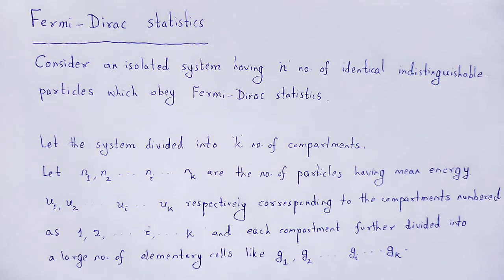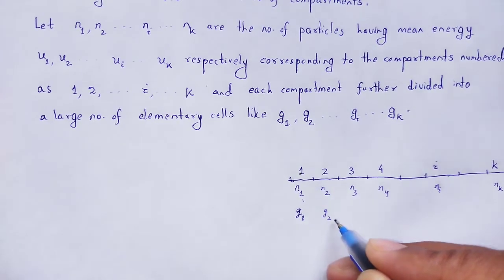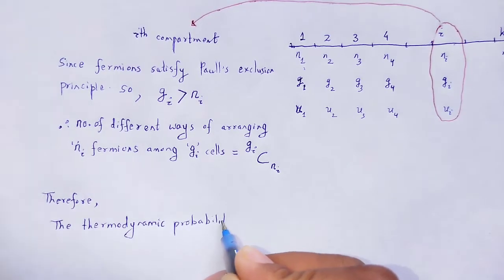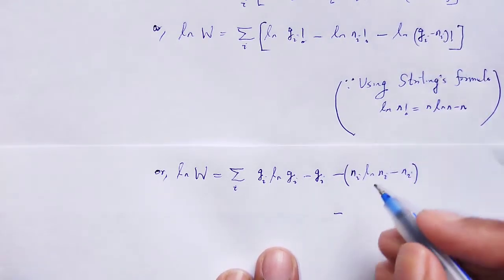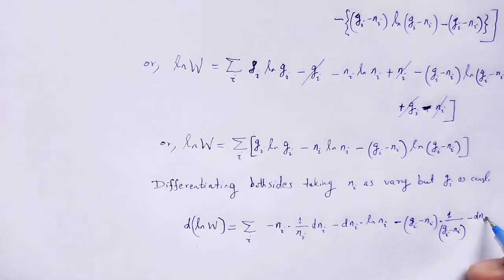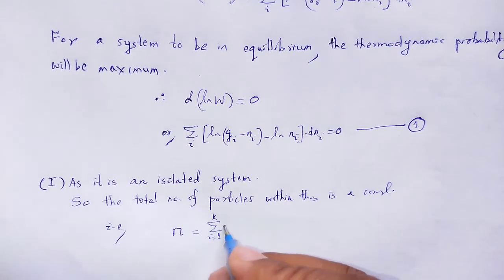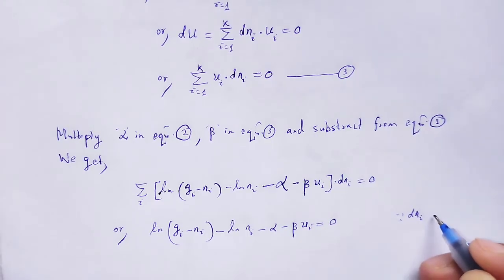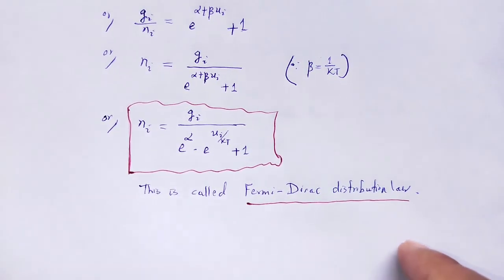STATISTICAL MECHANICS: Fermi-Dirac statistics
In this video we studied about the concept of Fermi-Dirac statistics.